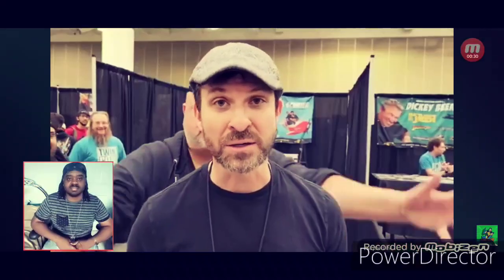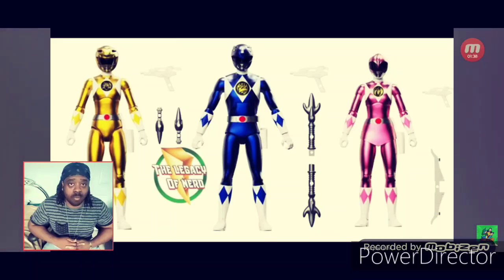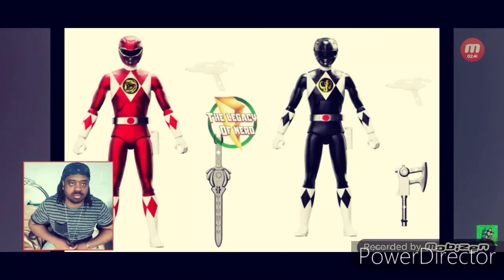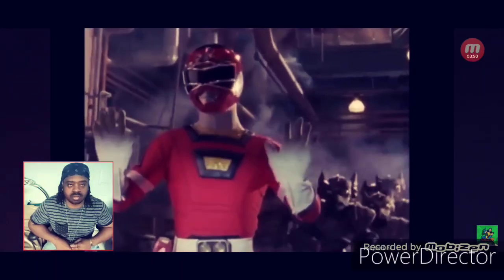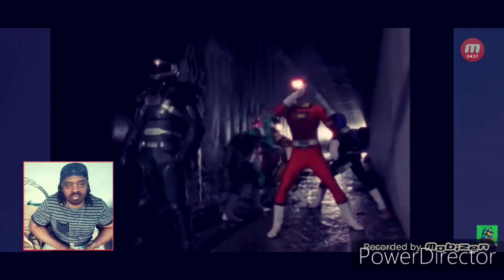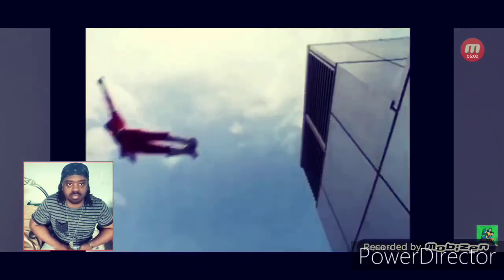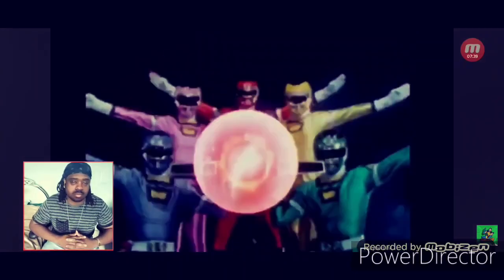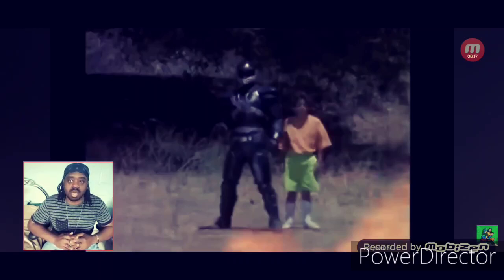SDCC: Turbo Red Ranger & Metallic Power Rangers Unleashed! Power Ranger Toy News Reaction